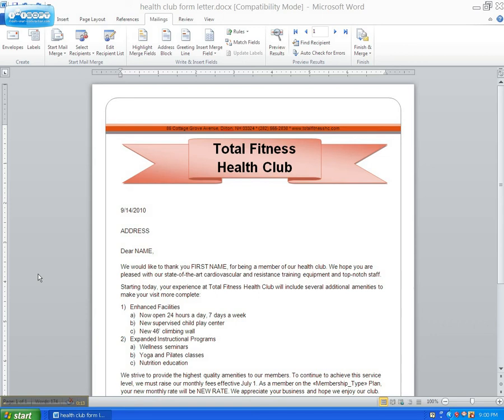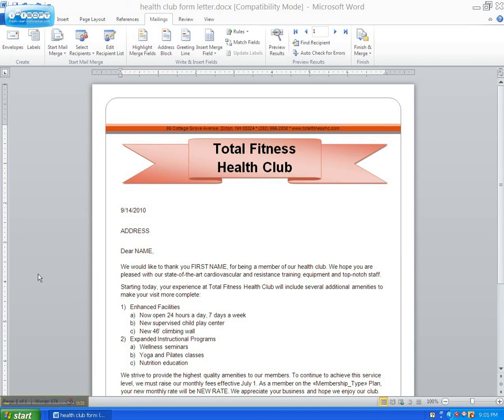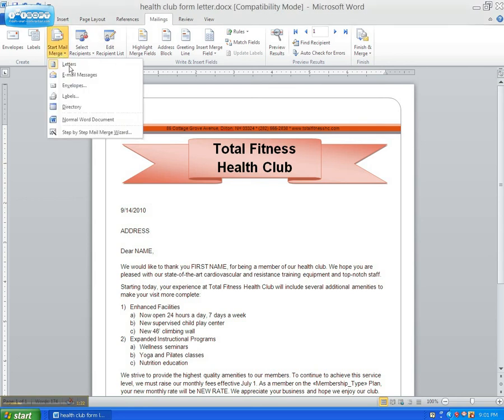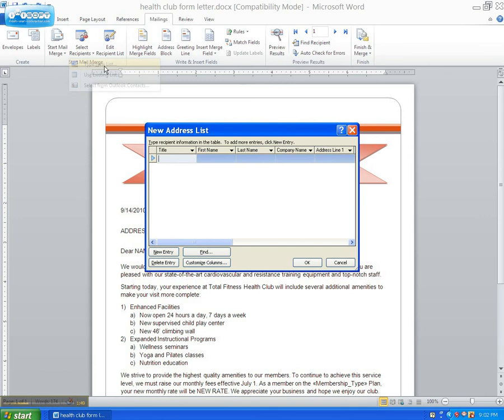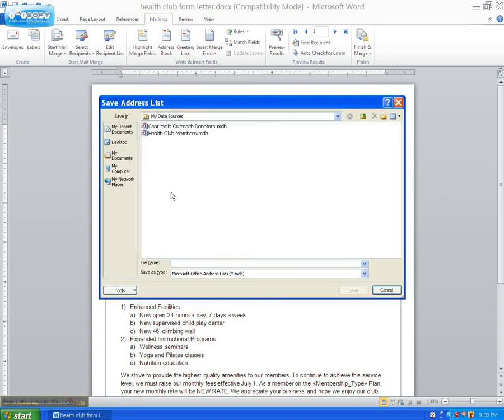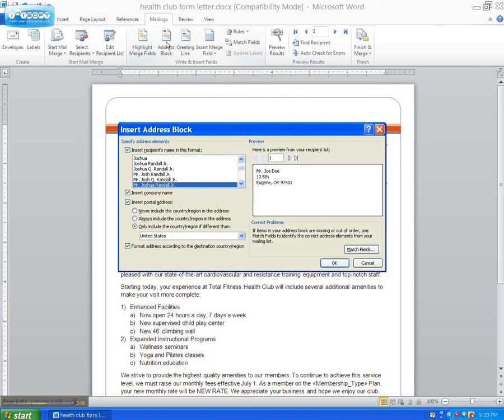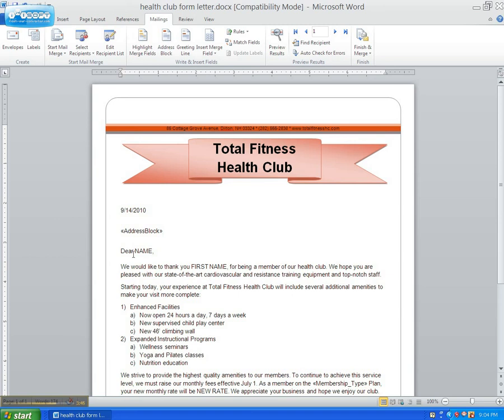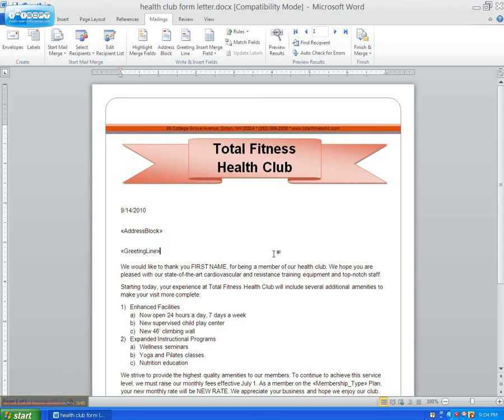Word_Skill_5.9_and_5.10_1.avi